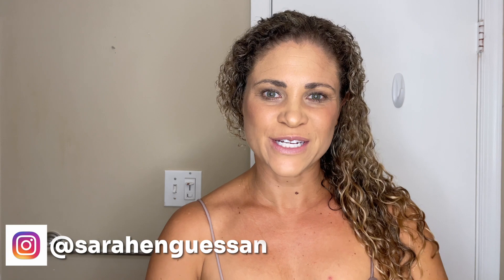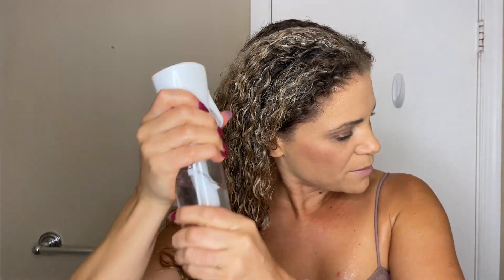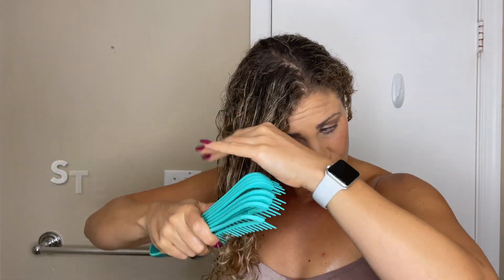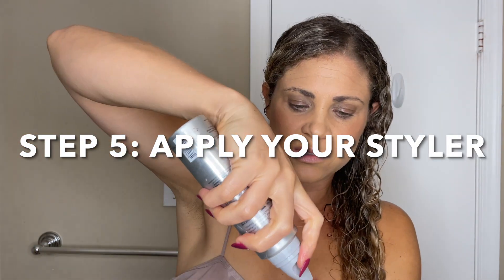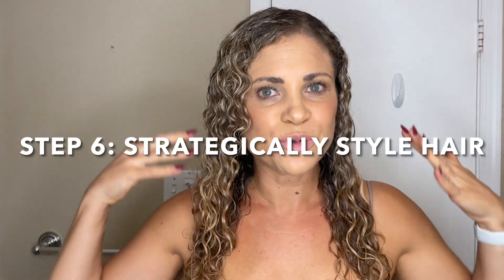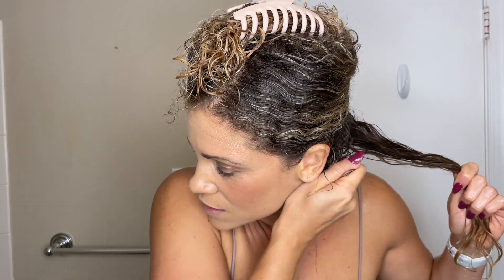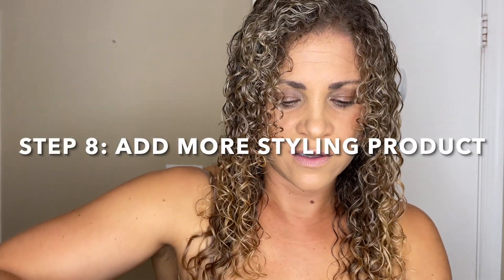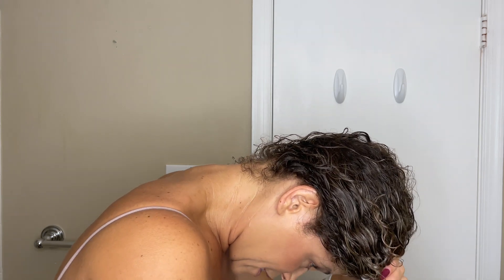HOW TO STYLE CURLY HAIR USING MONAT PRODUCTS: a beginner's guide to brush styling frizz-free curls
Before I learned how to take care of my curls, I thought that all I needed to do was brush & scrunch to style my curls. Wrong! It takes more than just a "wash and go" to get frizz-free defined curls. But it also doesn't need to take hours. Even when you have the right products (AKA MONAT products), you still need to style your hair properly. This video will walk you through step-by-step what you should do to style your curls from out of the shower to completely dry.

00:00 Introduction
1:05 Step 1: Make sure hair is wet
2:13 Step 2: Apply leave in conditioner
3:33 Step 3: Detangle hair
4:13 Step 4: Check that hair is still wet
5:12 Step 5: Apply your styler
6:02 Step 6: Strategically style hair (i.e. brush style, finger coil)
10:32 Step 7: Spot check for frizz
11:15 Step 8: Add more styling products for extra hold
11:54 Step 9: Diffuse hair

If you want to try MONAT, reach out to the person who shared this video with you. If you don't know anyone who sells it:

*I changed my IG handle to my name because I post about curly hair + more. Let’s connect there!